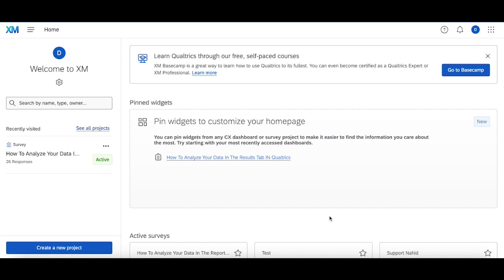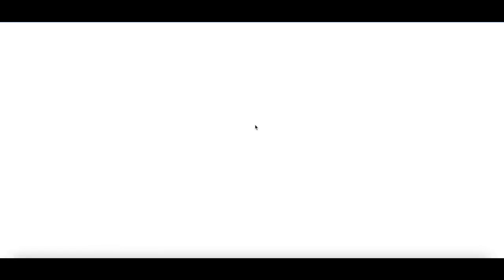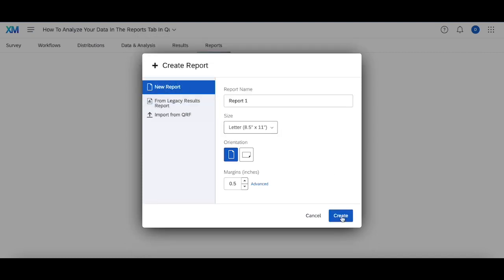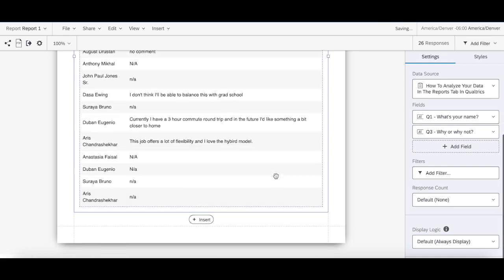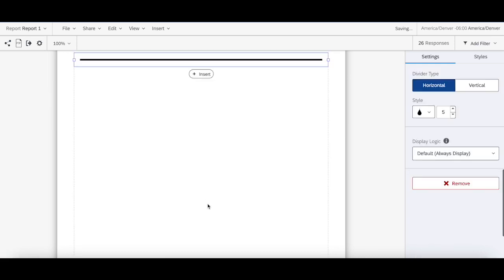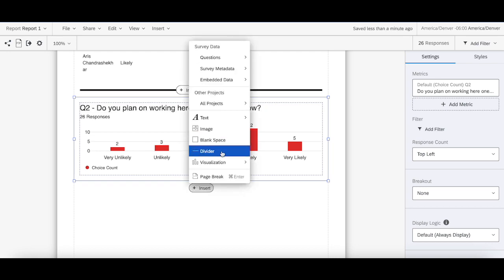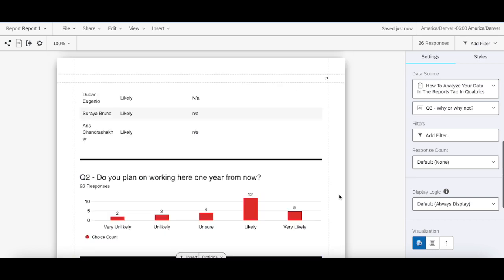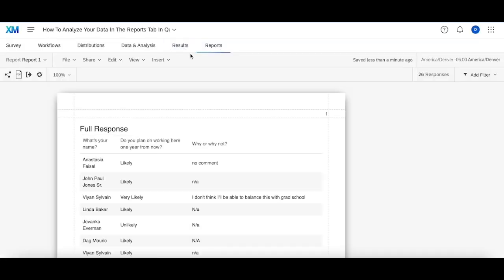How To Analyze Data In Your Reports Tab In Qualtrics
This video covers how you can go about analyzing your Qualtrics data in your reports tab